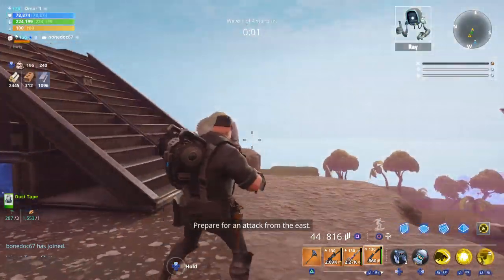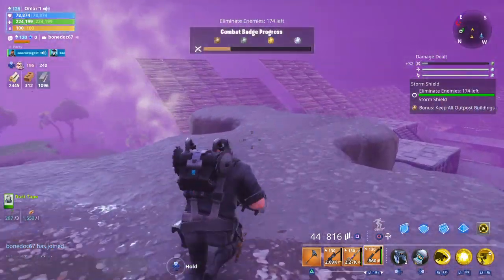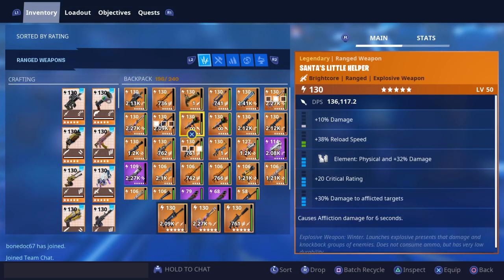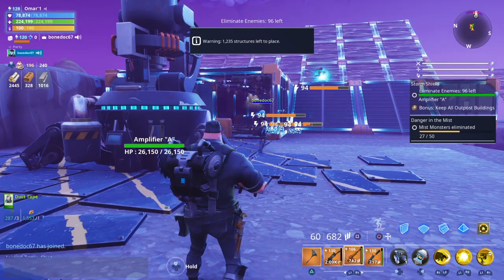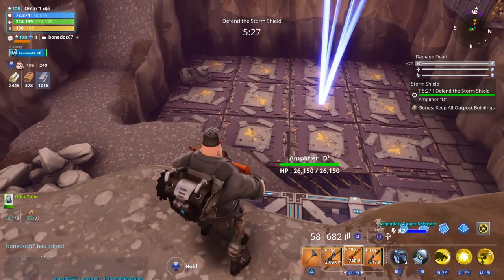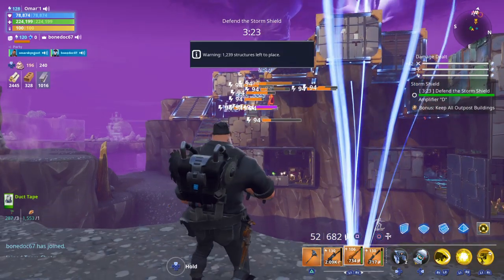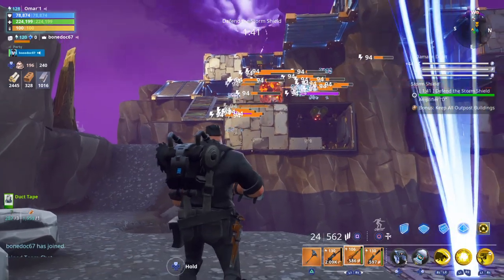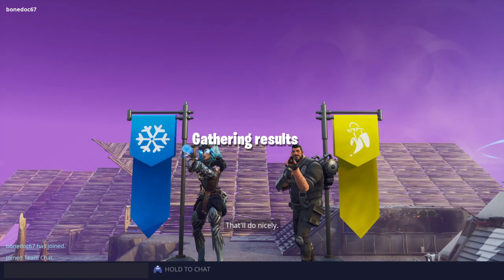Fortnite save the world canney ssd 5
defense of canney valley number 5